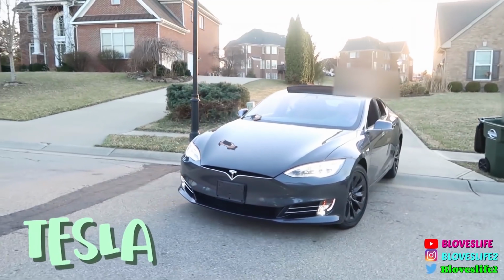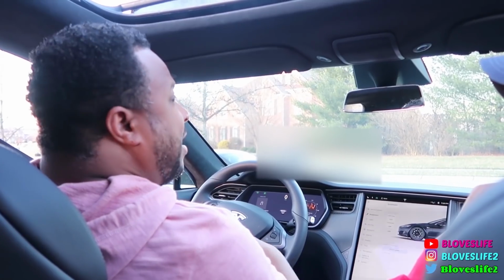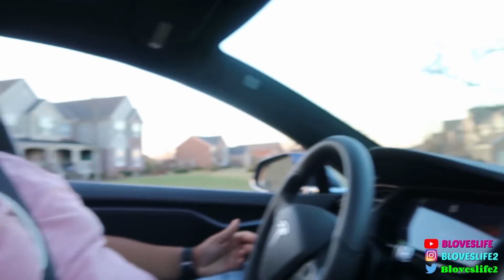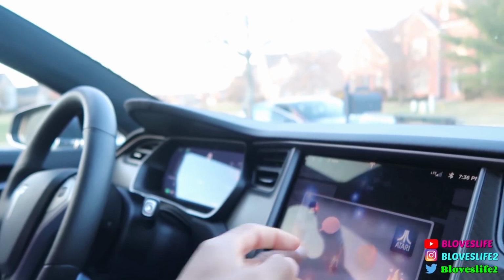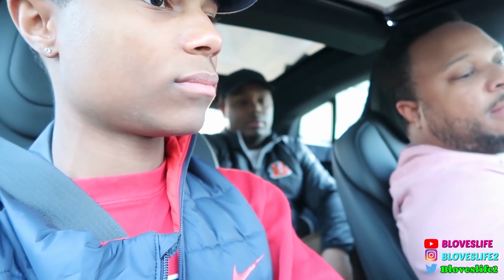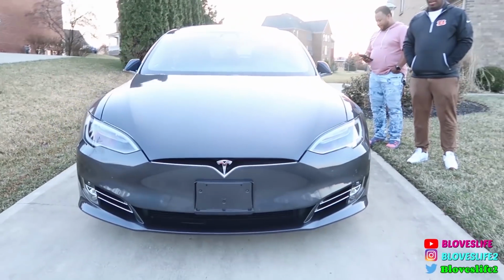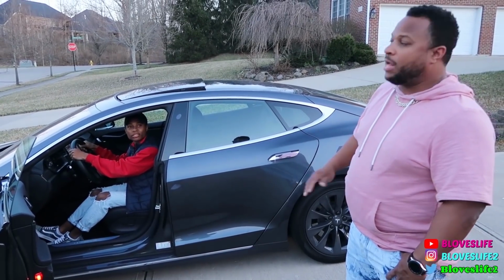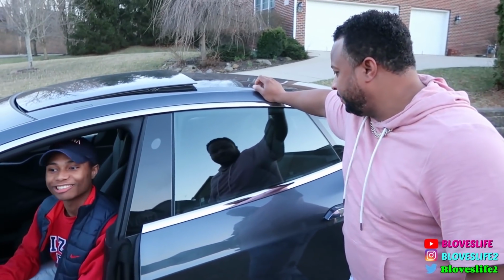Nate's New Love What Next?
Have u ever wondered what Mukbangs are about? Check out this Blog: POPULAR YOUTUBE TREND THAT EARNS YOU MONEY: THE ART OF MUKBANG!!

SEND ME SOME MAIL:
BLOVESLIFE